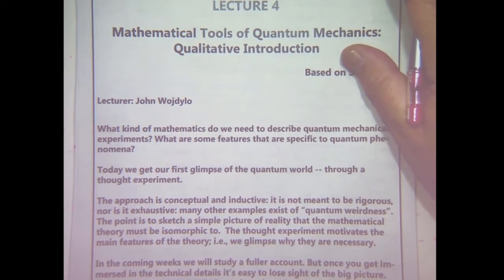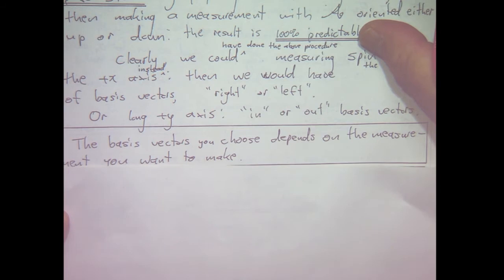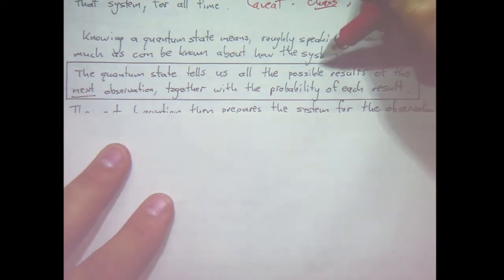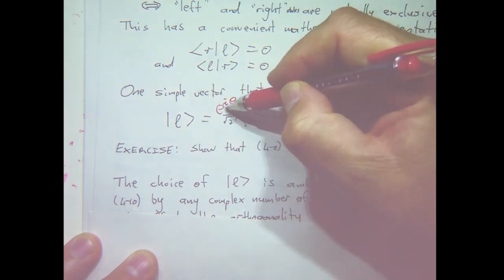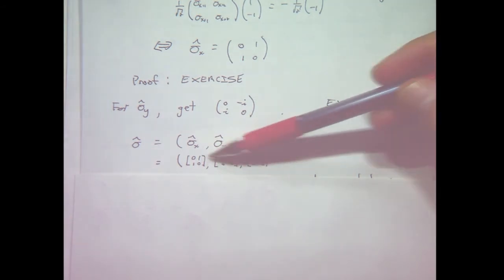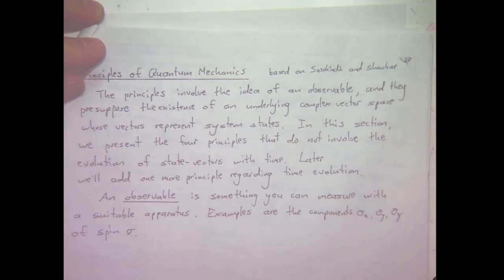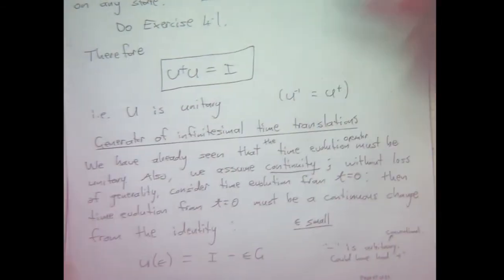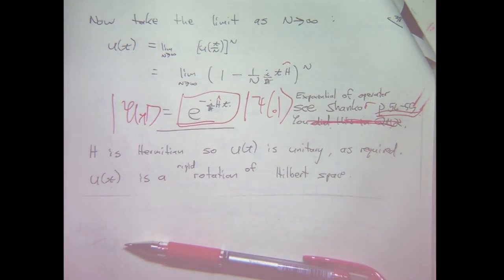QM2 2017 Lecture 4 Mathematical Tools of Quantum Mechanics Qualitative Introduction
Nagoya University
Department of Physics, School of Science

Lecturer: John Wojdylo

Quantum Mechanics 2, 2017  (A Year 3 undergraduate physics unit.)
Lecture 4
Mathematical Tools of Quantum Mechanics: A Qualitative Introduction

Based on Susskind, Friedman,  "Quantum Mechanics: The Theoretical Minimum"

Today we get our first glimpse of the quantum world. We try to motivate the main features of the theory through a thought experiment  -- why are they necessary? The approach is non-rigorous and intuitive.

The Nagoya University G30 Program, established in 2011, offers a number of undergraduate and graduate degree programs taught in English. Undergraduate degree courses include Physics, Chemistry, Biology, Agriculture, Automotive Engineering, Economics, Law and Humanities. Graduate degree courses are also offered in Mathematics, Medical Science, Linguistic and Cultural Studies, and other areas.

The G30 Physics Undergraduate  Program includes the Year 3 units Quantum Mechanics 2 and 3 (based on the textbook by Shankar, with some parts from  Cohen-Tannoudji et. al, Merzbacher and Sakurai) and Statistical Mechanics 2 and 3 (based mainly on Callen, Reif and Plischke & Bergersen); Year 2 units include Electricity and Magnetism (based on Griffiths), two courses in mathematical methods including ODEs, integral transforms and vector calculus, and a course in complex analysis.

Class sizes are small, and tuition fees and the cost of living in Nagoya are low.

Exchange students from Asia, Europe, Australia and the Americas attend our lectures for one to two semesters each year under the NUPACE Program.

Students are selected for entry several times per year, at the end of their high school studies -- for Year 1 undergraduate courses --  or at the end of a 4 year undergraduate degree  -- for entry into Masters or PhD studies.